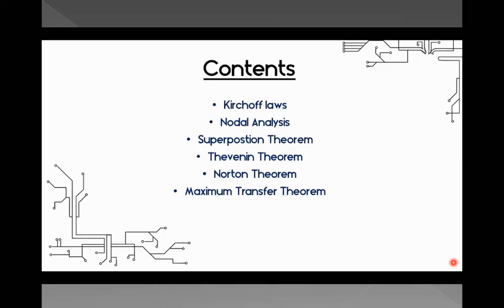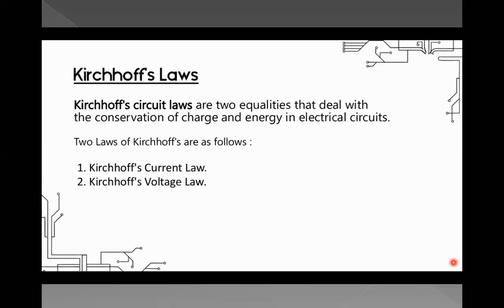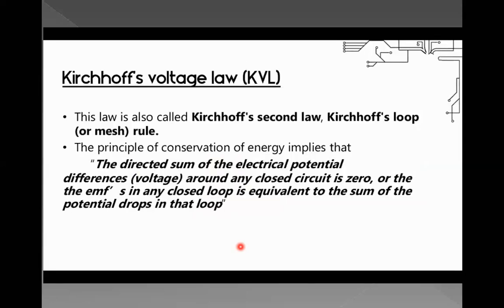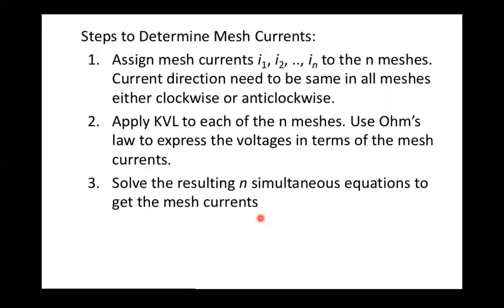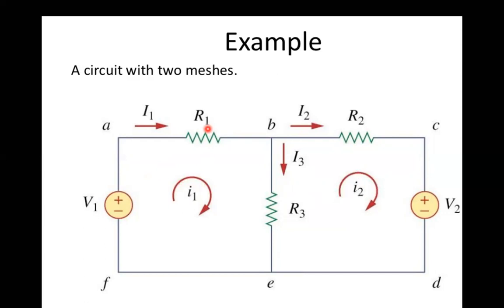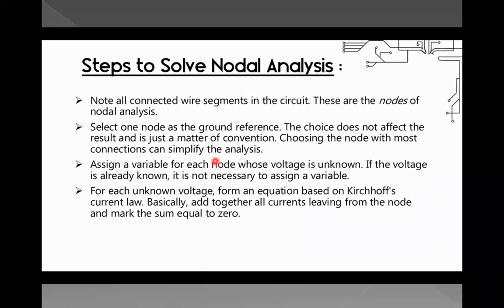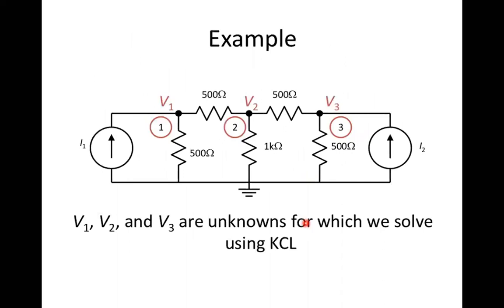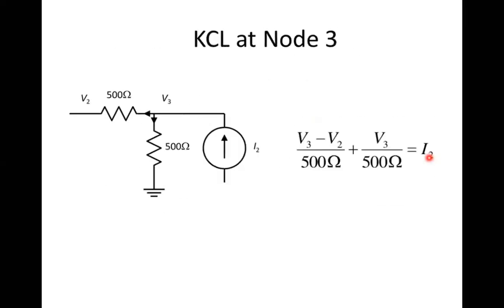Network Theorems Part 1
Class 10 Network Theorems Part 1